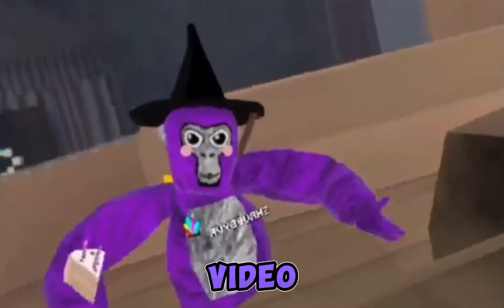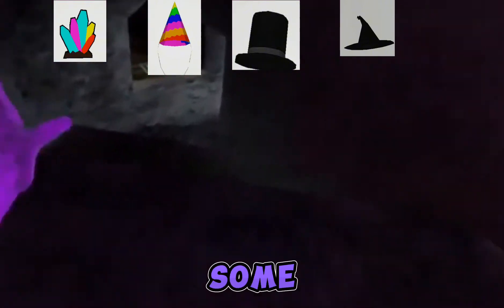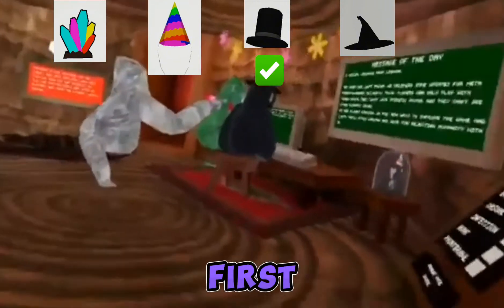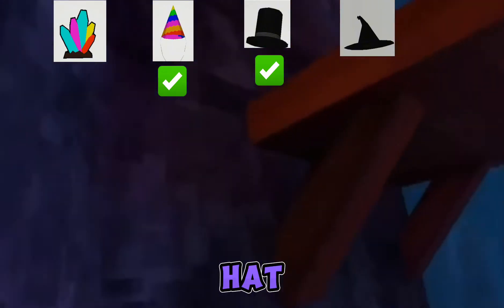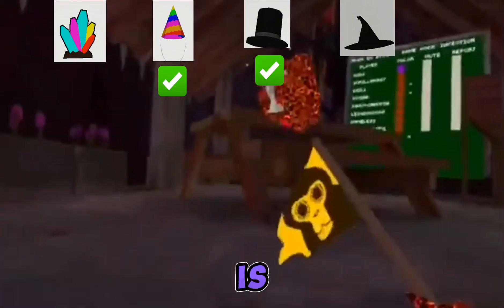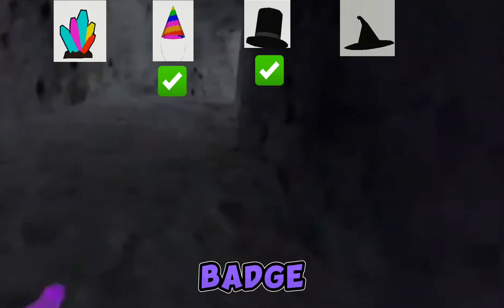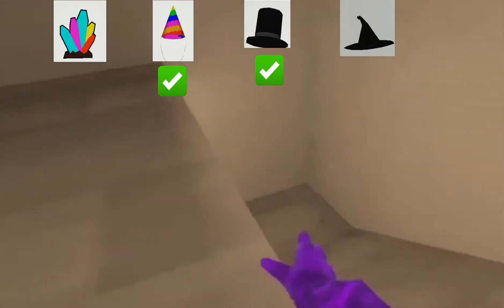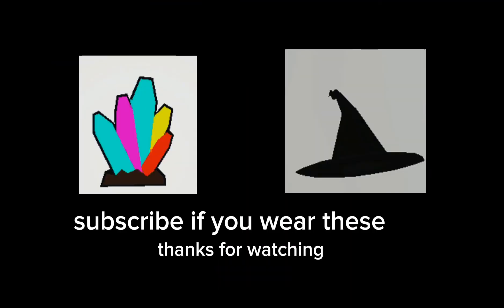finding cosmetics in lobbies